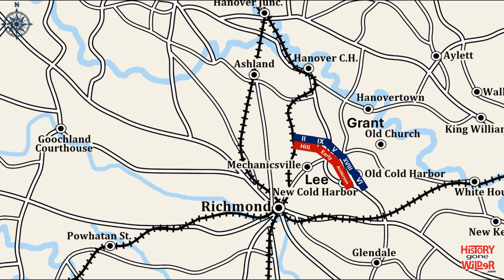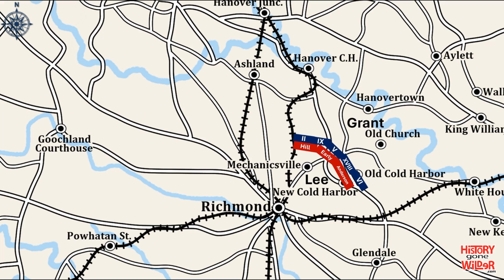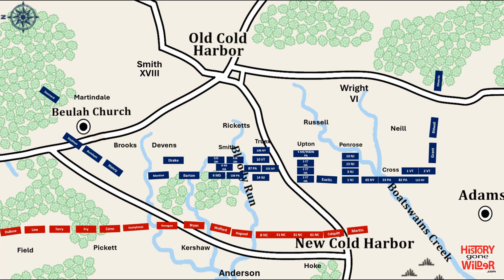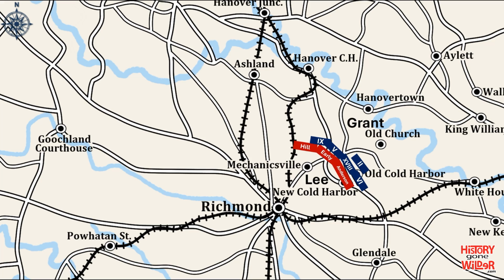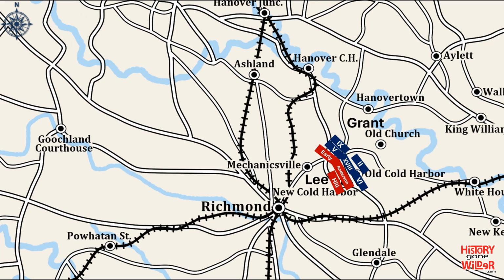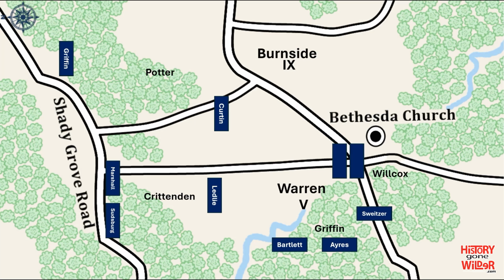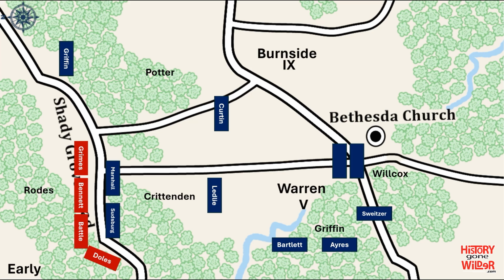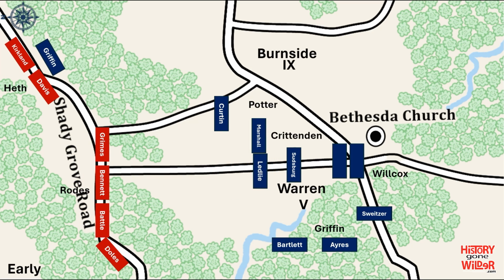Battle of Cold Harbor, Part 1 | "Miserably Mismanaged"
After the Battle of North Anna and Bethesda Church, Robert E. Lee scrambled to block Ulysses S. Grant at a place called Cold Harbor.